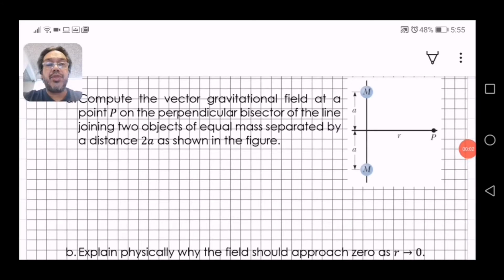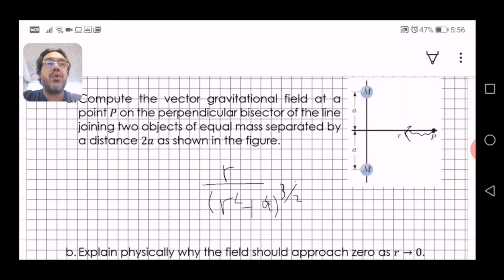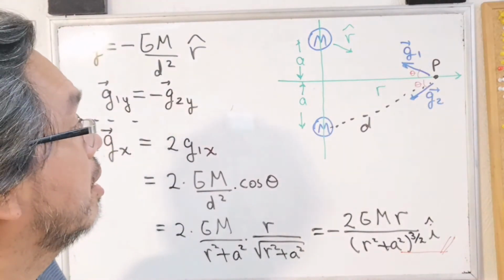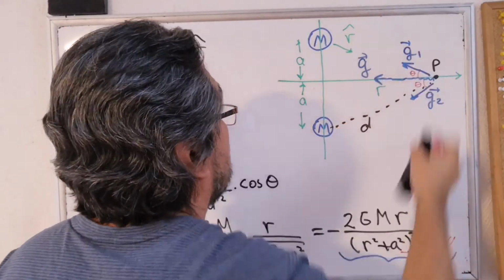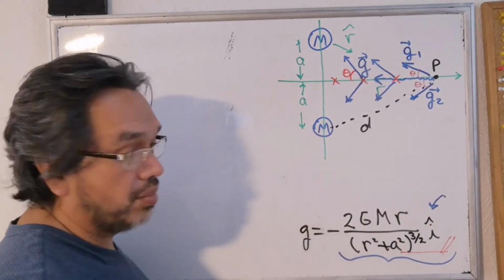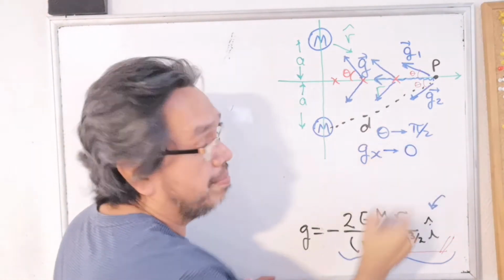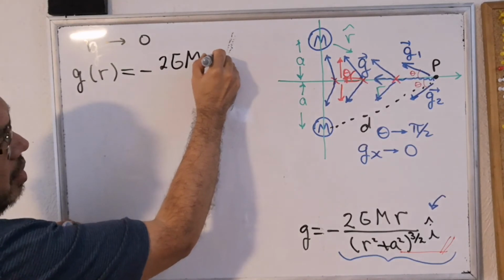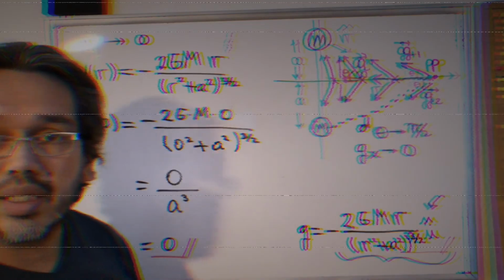Net Gravitational Field on a Perpendicular Bisector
Physical and mathematical analysis of the field caused by two masses on the perpendicular bisector of the segment that joins them.